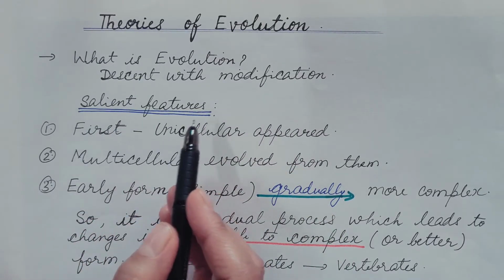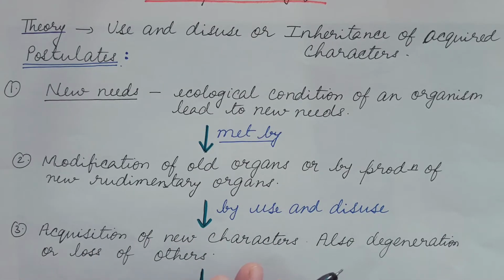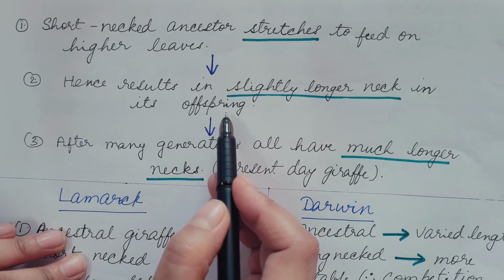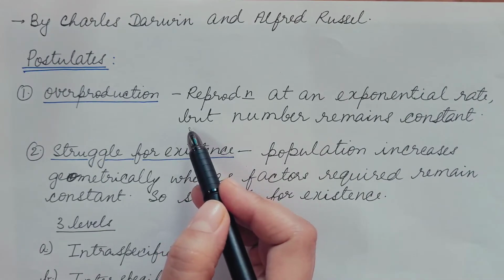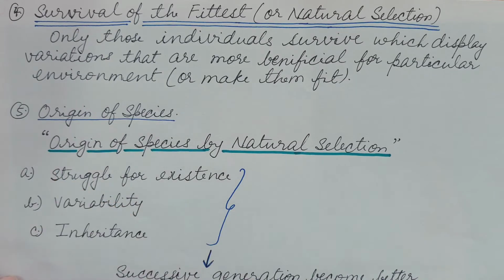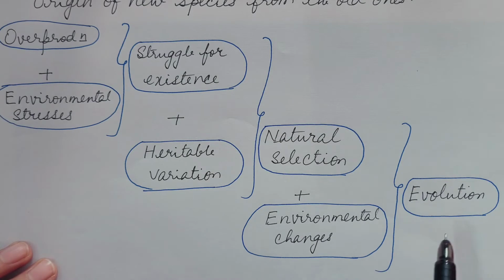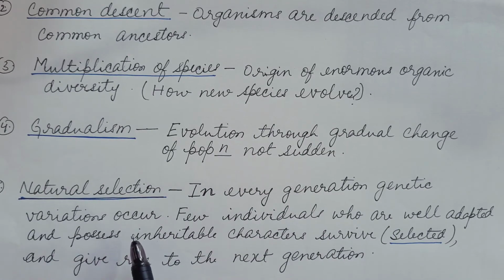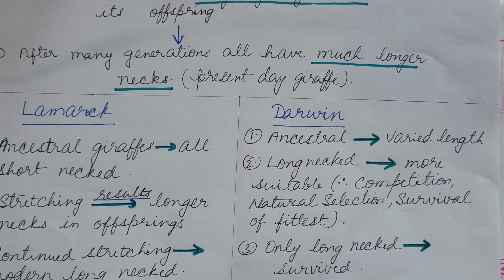Theories of Evolution.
The video is about Evolution. Definition of Evolution  and it's salient features are discussed. Theory of Evolution is explained. Lamarckism is explained with it's postulates. Darwinism is explained with it's postulates. Lamarckism and Darwinism is compared with the example of long neck of giraffe.